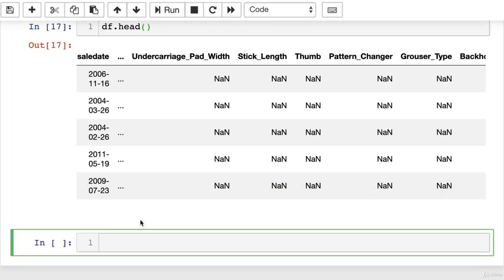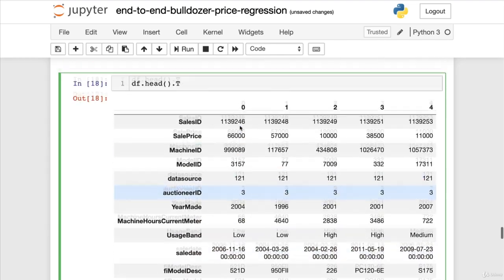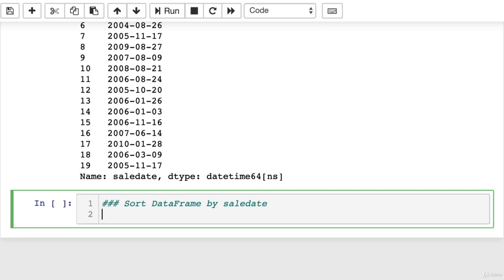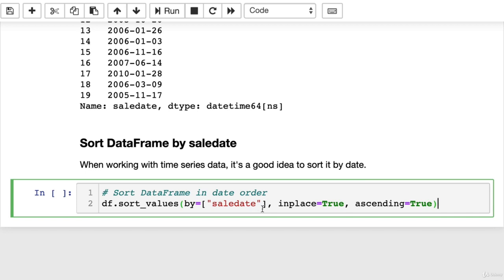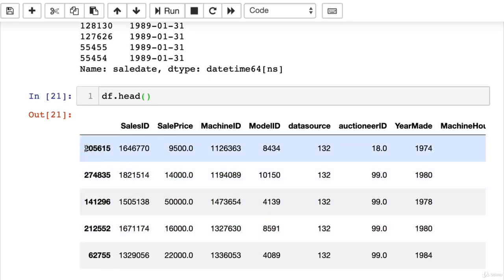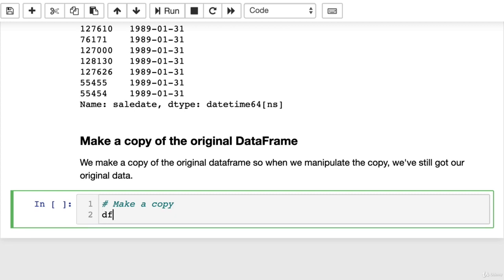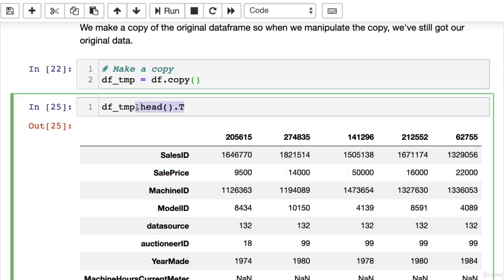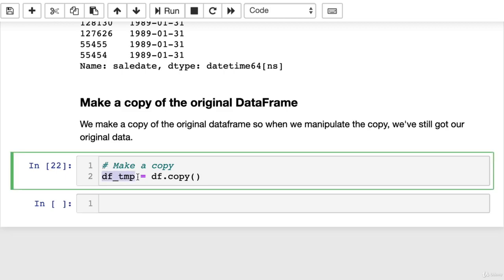7 Exploring Our Data 2